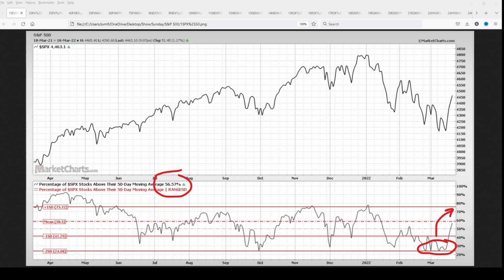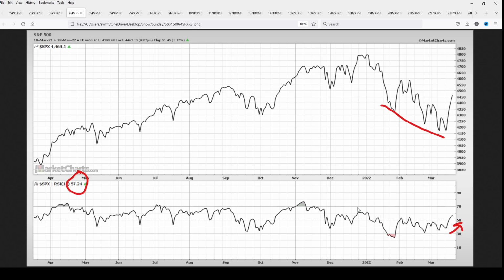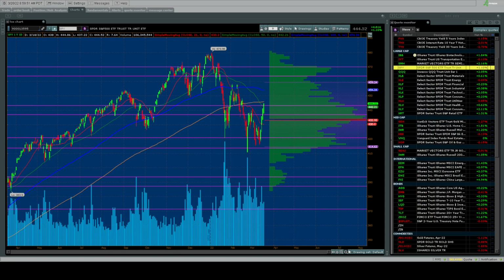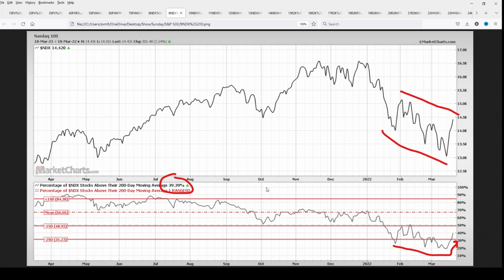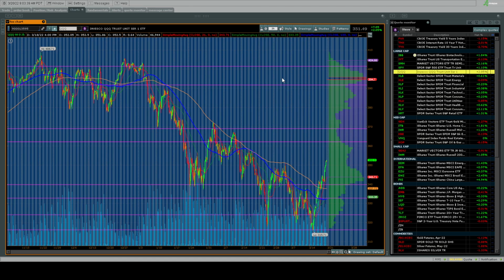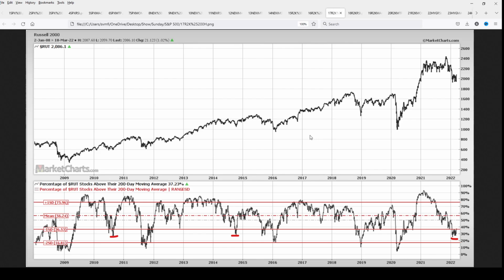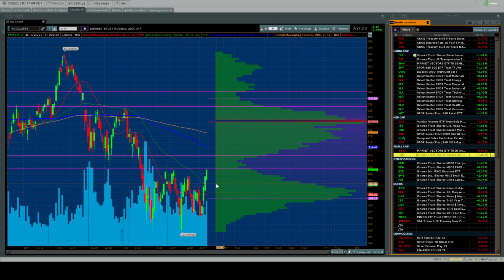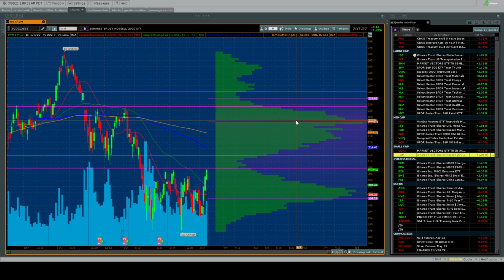It's a Bear Market Rally!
A weekly look at the breadth indicators, technical momentum indicators, volume profile, and the charts.